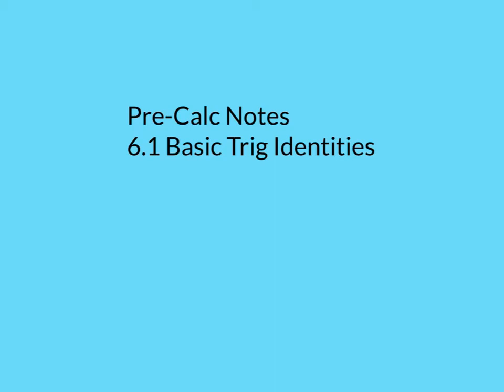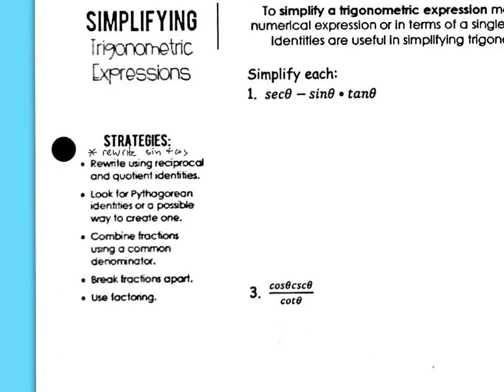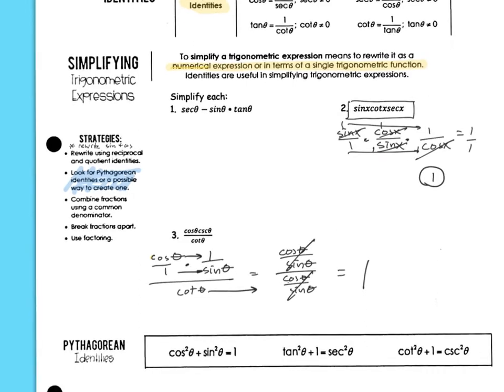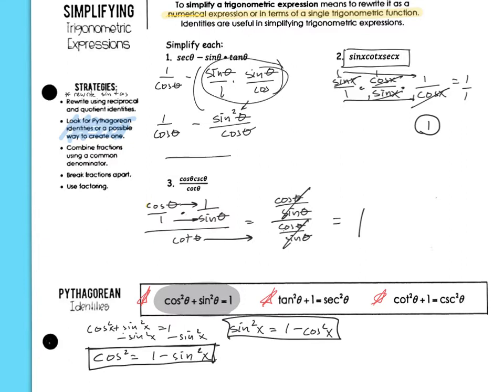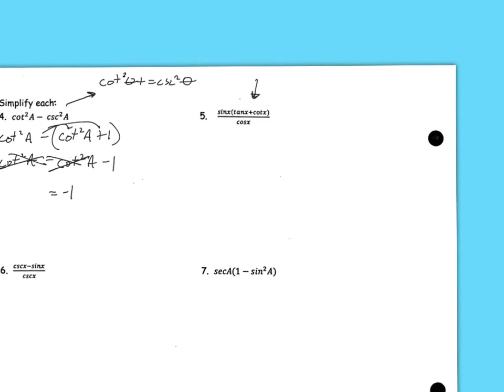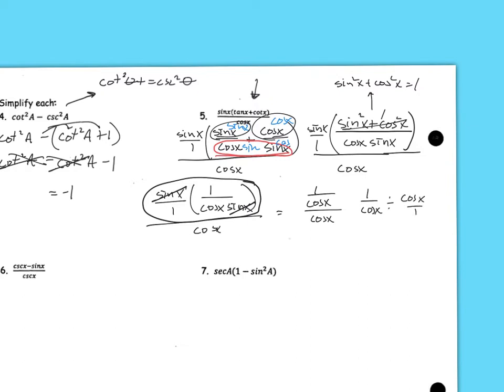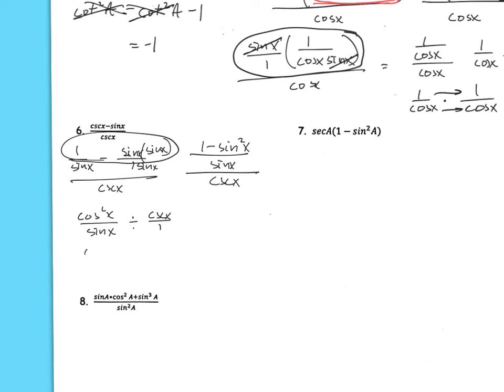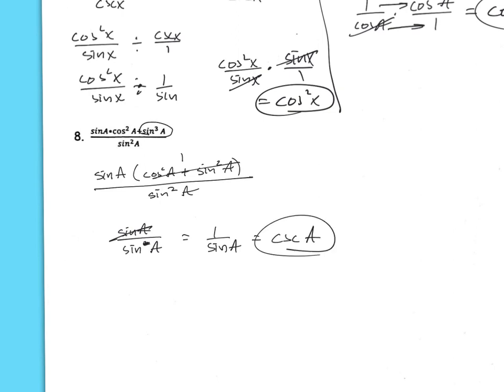PC notes 6.1